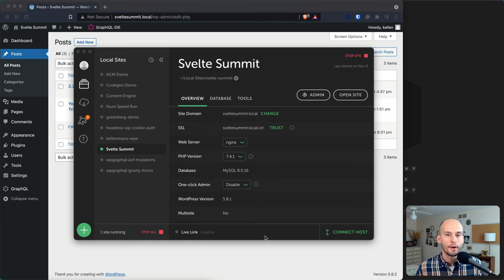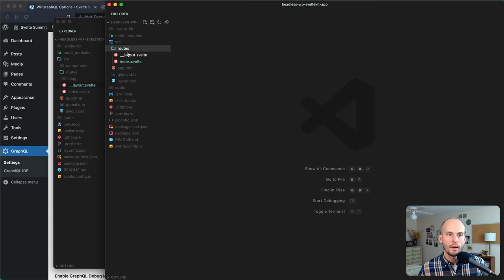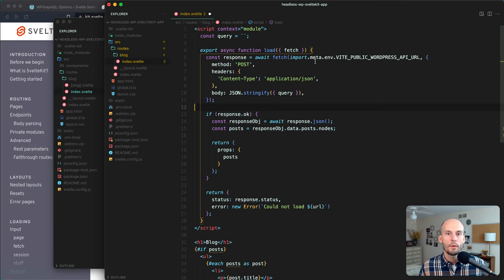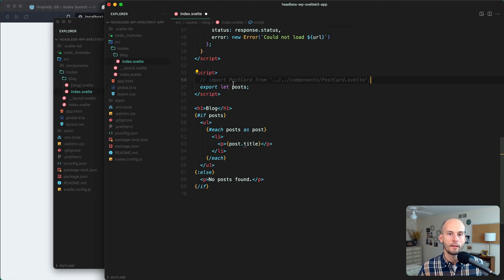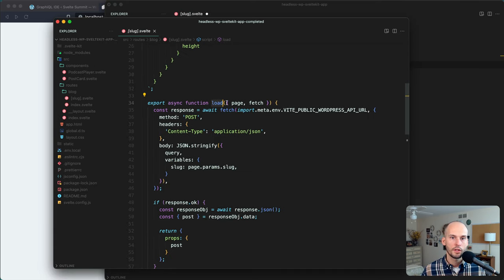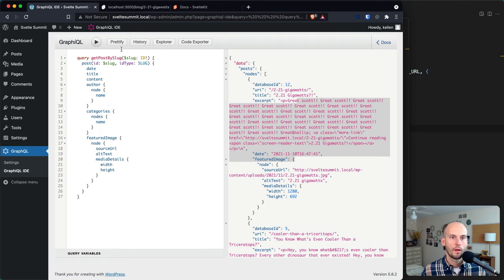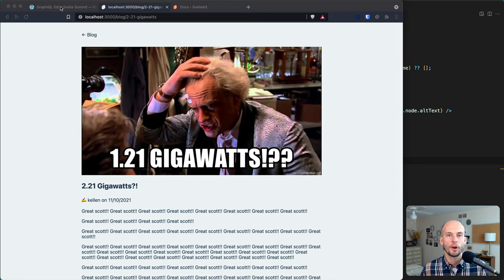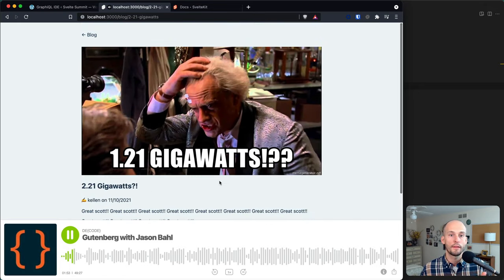Intro to Headless WordPress with SvelteKit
This is the talk that Kellen Mace gave for the Svelte Summit conference in Fall 2021. In it, we build a proof of concept headless WordPress + SvelteKit app to meet the needs of a client project.